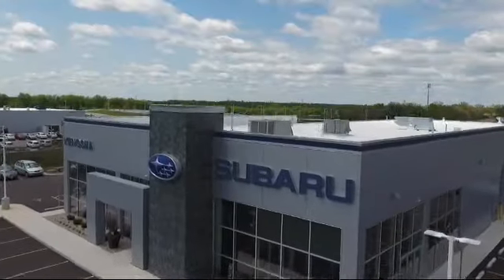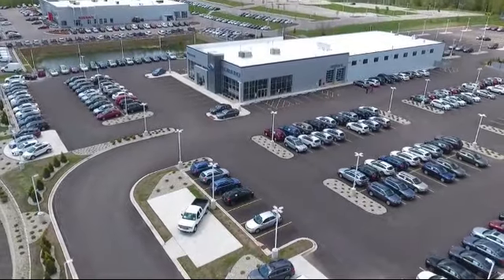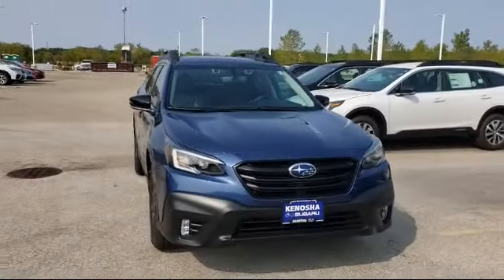2020 Subaru OUTBACK Onyx Edition XT Kenosha Milwaukee Waukegan Racine Arlington Heights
2020 Subaru OUTBACK Onyx Edition XT Stock Number: S11918 Vin:4S4BTGKD9L3252594.